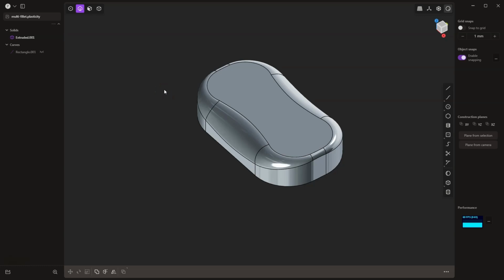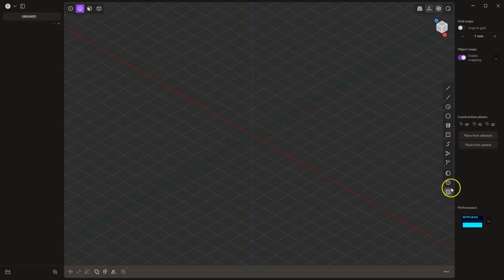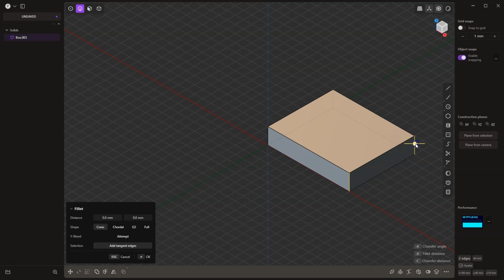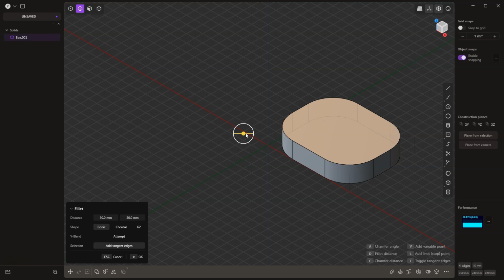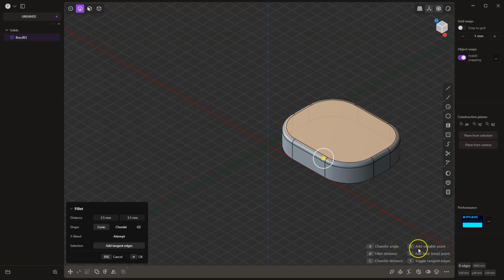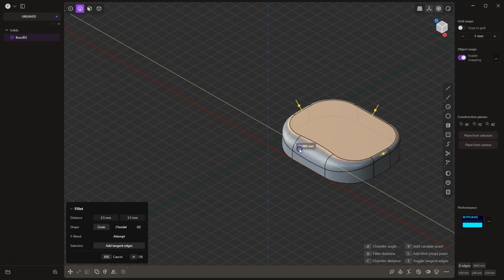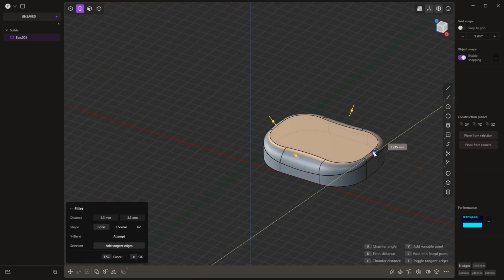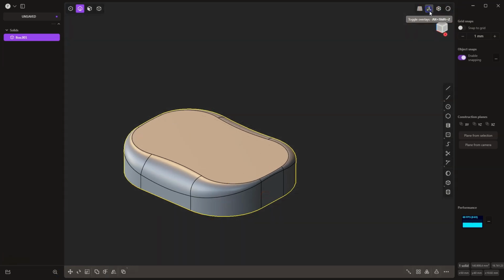Plasticity Variable Fillet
In this video I will show you how to add a variable fillet with different radius values.